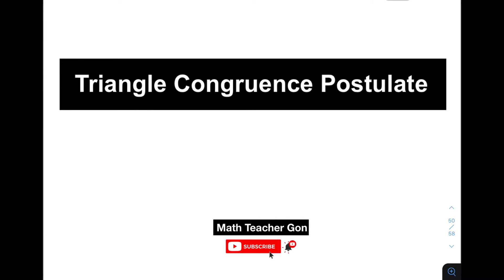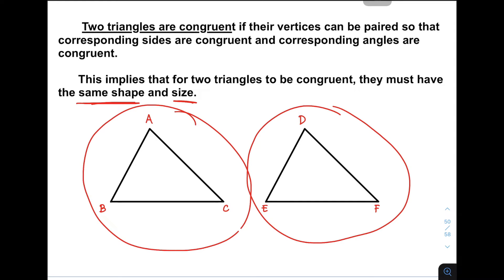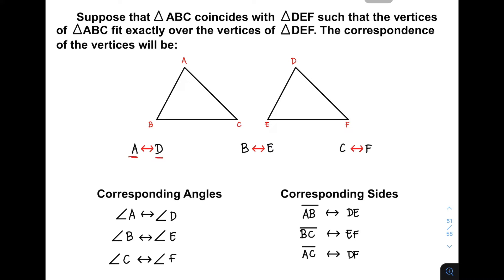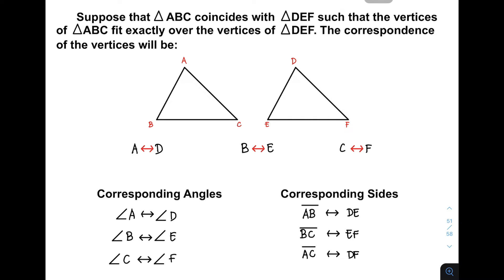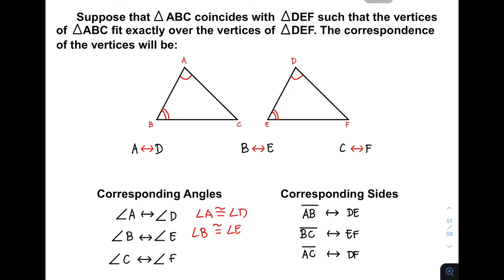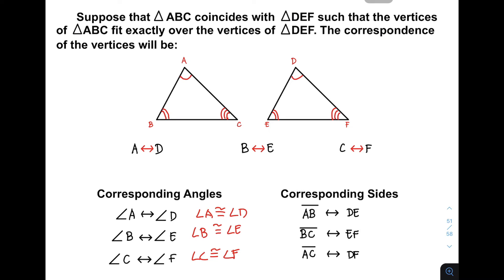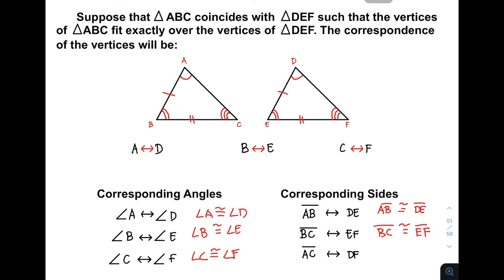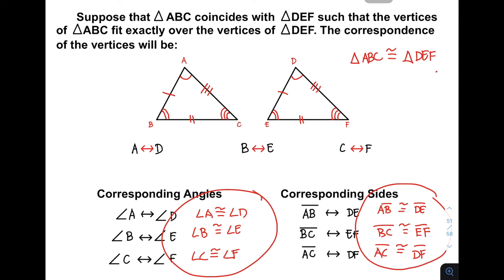Triangle Congruence | GRADE 8 (3rd Quarter)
@Math Teacher Gon will demonstrate how does triangle congruency works.
Two triangles are congruent if their vertices can be paired so that corresponding sides are congruent and corresponding angles are congruent.